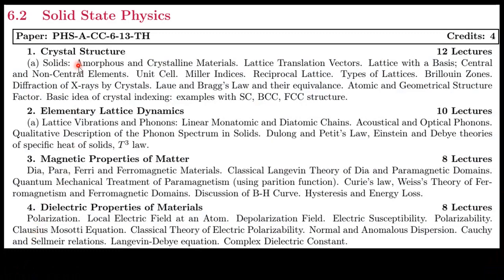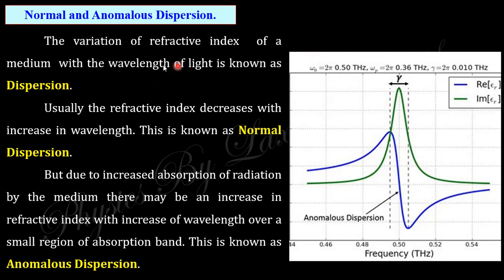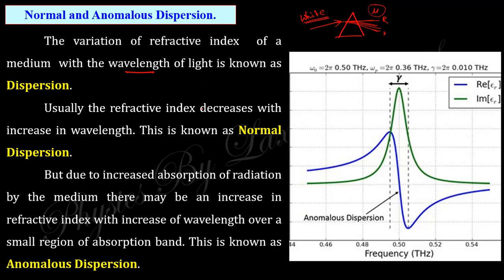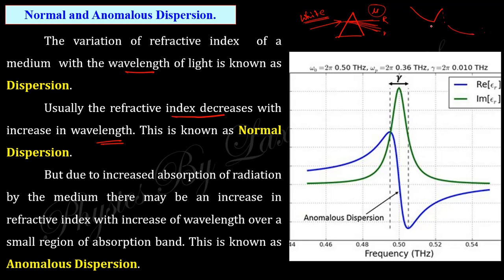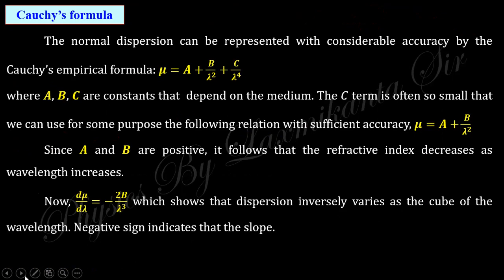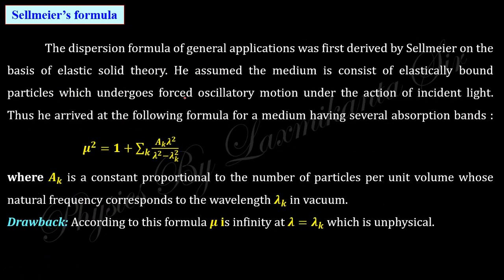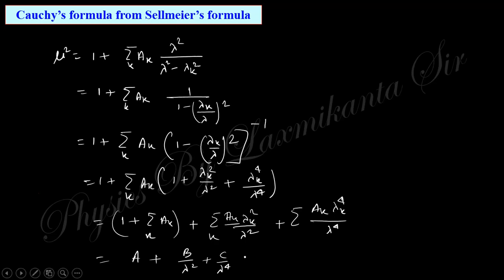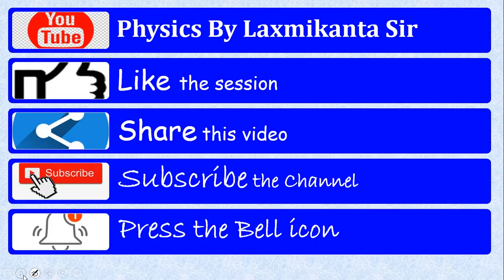L13_Solid State Physics_Dielectric Properties of Materials_Part-4_ Dispersion_Cauchy & Sellmeir rela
Hi, here we discuses the Dielectric Properties of Materials of Solid State Physics (Polarization. Local Electric Field at an Atom. Depolarization Field. Electric Susceptibility. Polarizability. Clausius Mosotti Equation. Classical Theory of Electric Polarizability. Normal and Anomalous Dispersion. Cauchy and Sellmeir relations. Langevin-Debye equation. Complex Dielectric Constant) in detail with previous year solution.